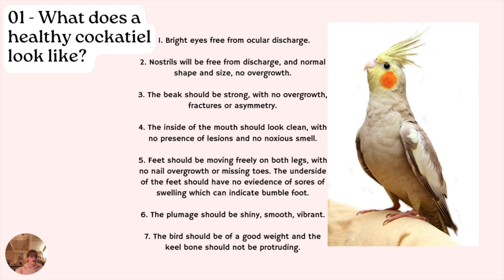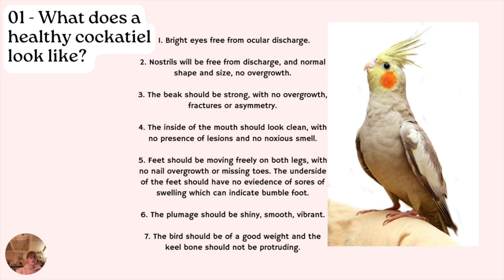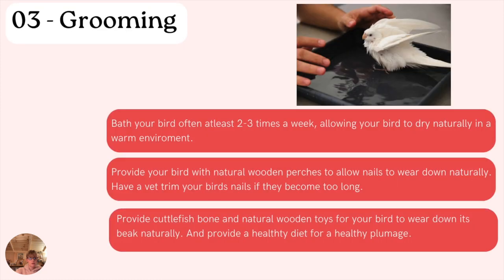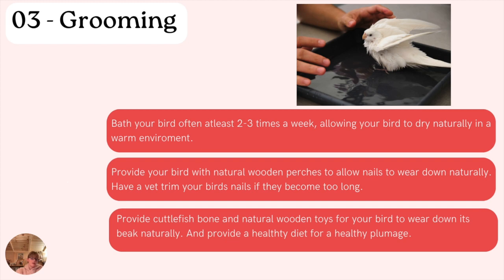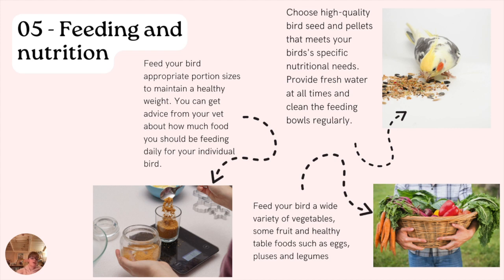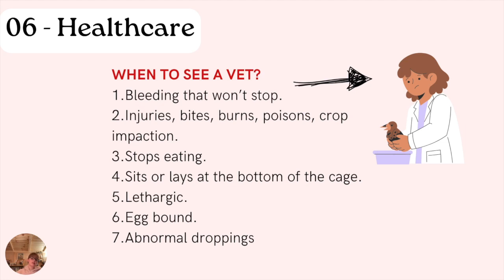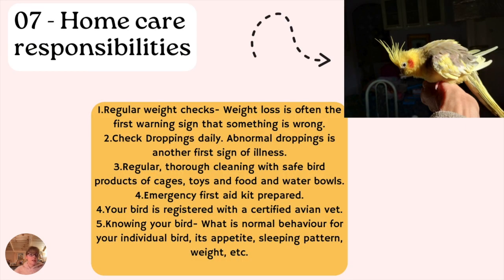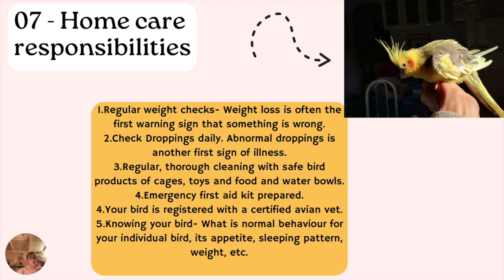Beginners guide part 1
This is the beginners guide to cockatiel health part one. Learn how to recognise a healthy bird, how to provide a stress free environment for your bird, when to take your bird to the vet and much more.